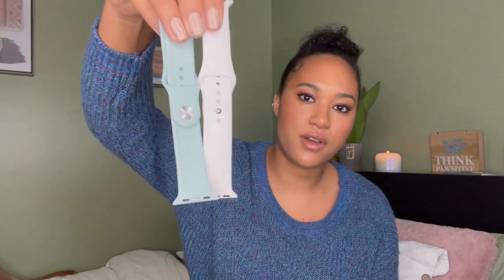MUST HAVE ITEMS FOR NURSING | What's in my nurse work bag?!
In today's video, I will be sharing my nursing essentials with you. These are items that I keep in my bag for work and can't work a shift without! These are must-have items for work and/or nursing school clinical! If you're interested in any of the items that I mention, you can find them here 👇🏽

Stethoscope case
Gold pen light
Mask straps
Headbands with buttons
Pencil case
Pulse ox
Camo BP cuff
Cute water bottles:
Compression socks:
Watch bands:
silicone 4 pack
pink sports band
Notebook: